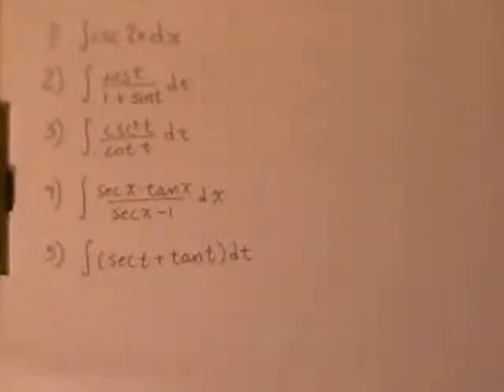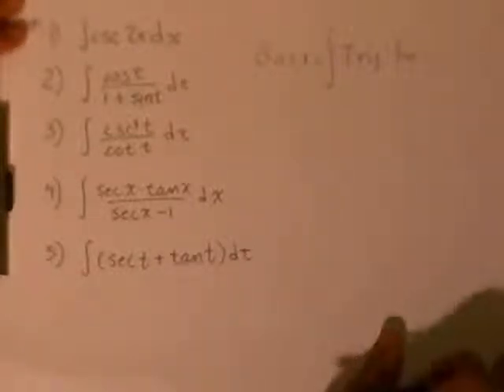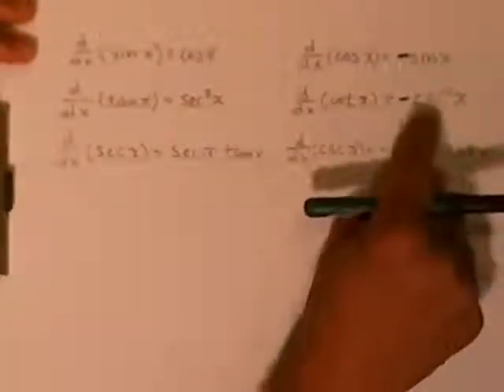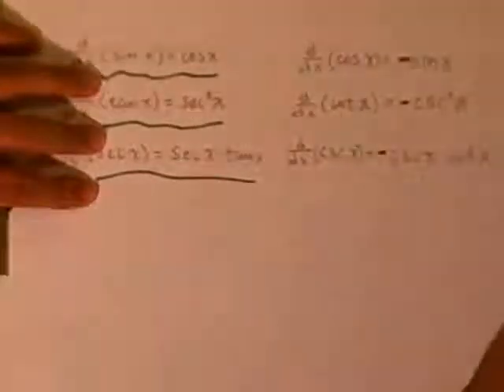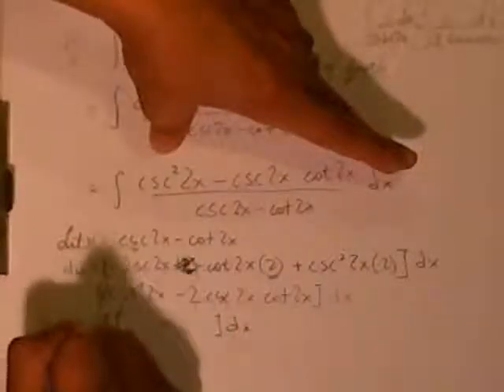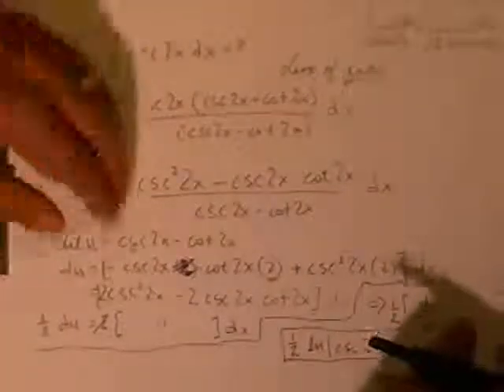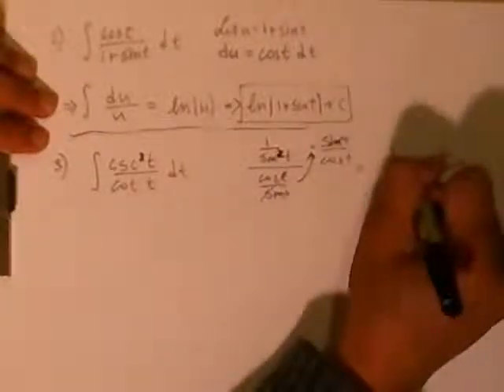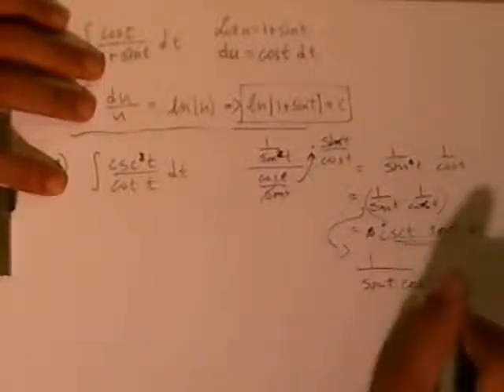Integrals of more advanced trig functions part 1of2.wmv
Solving for integrals of trigonometric functions (more advanced/complicated) with u substitution. Example of Integral of secx, and manifpulations of functions.  Mostly for Calculus AB students.  Student should know the integral of (du/u) functions (the natural log functions).